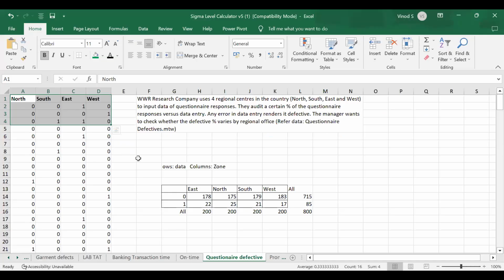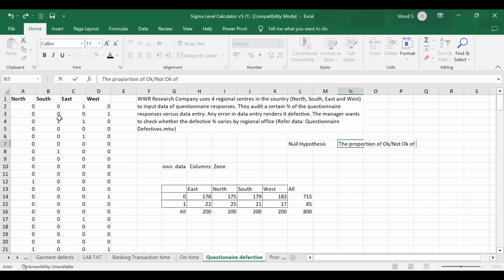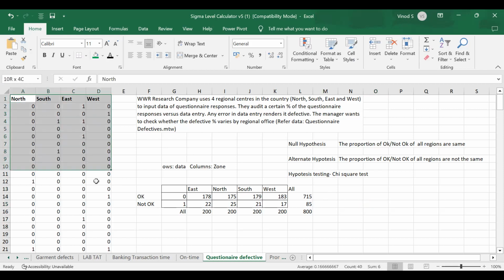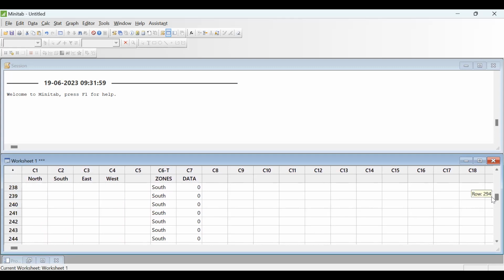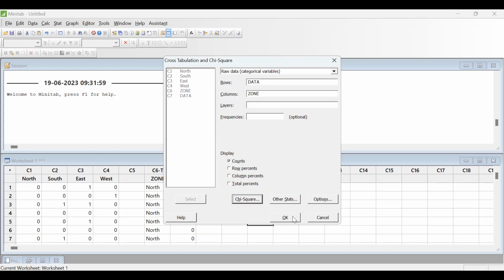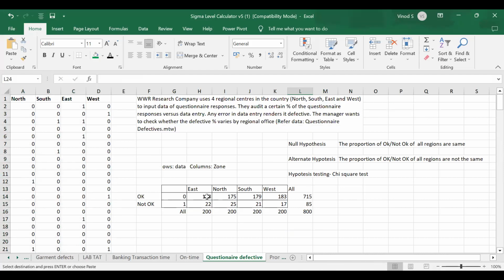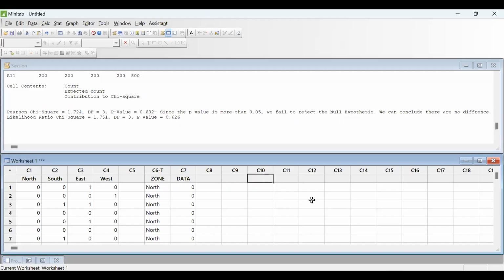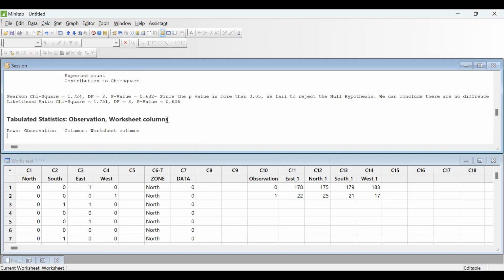Chi Square test using Cross Tabulation method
This video explains clearly how Chi square test is done using a real time data. This video is also explaining the inference of the Hypothesis testing done using Chi Square.